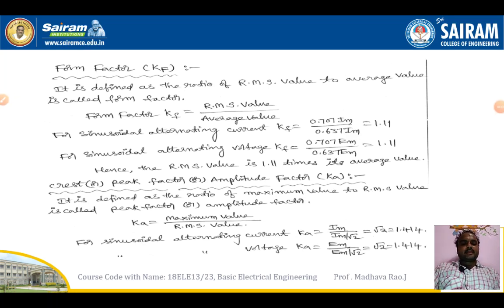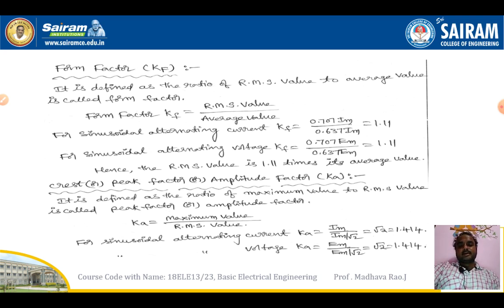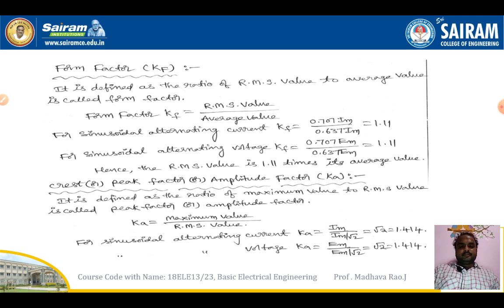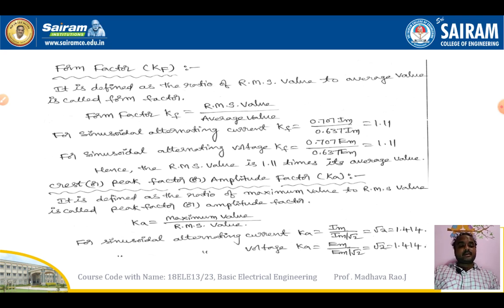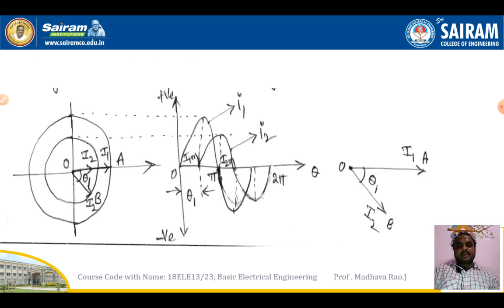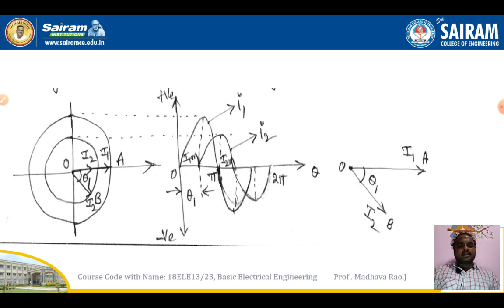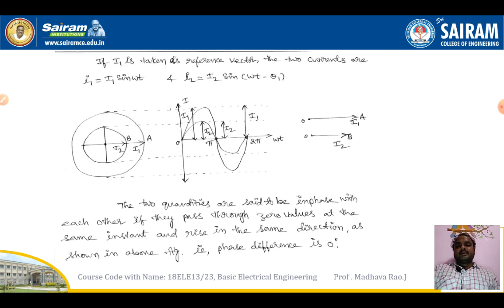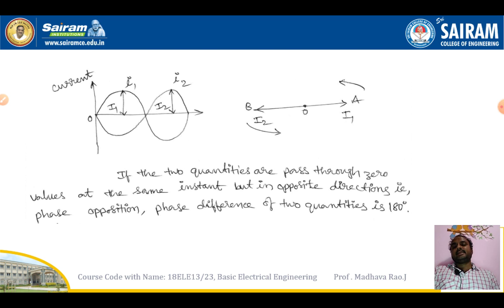Lecture video_18ELE23_Module_1_Form and Peak factor, Phasor representations_Madhava Rao.J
Form and Peak factor, Phasor representations.